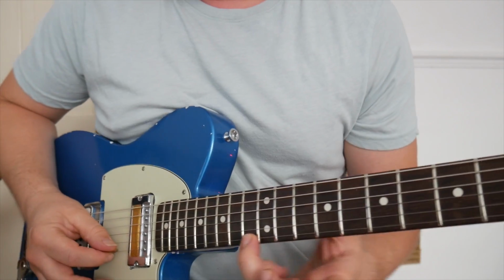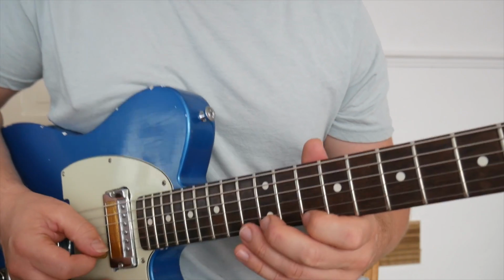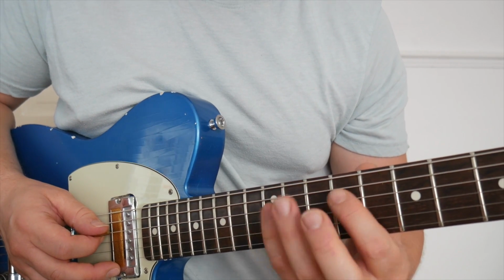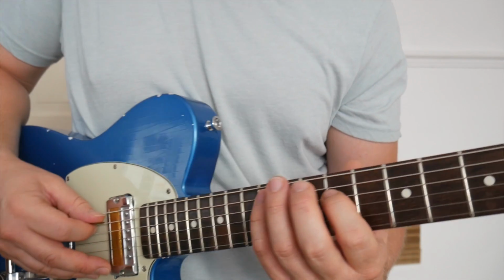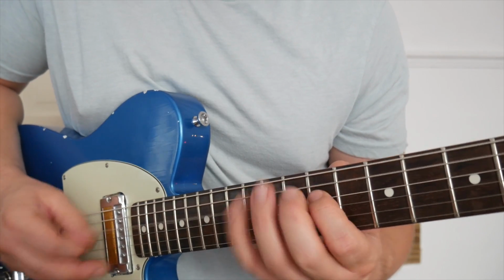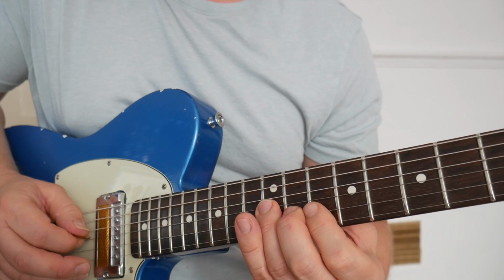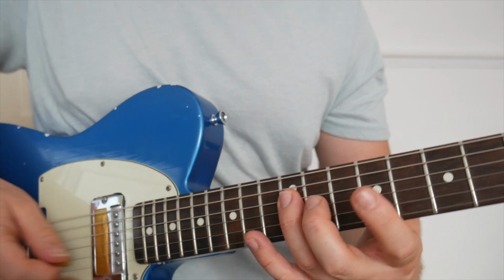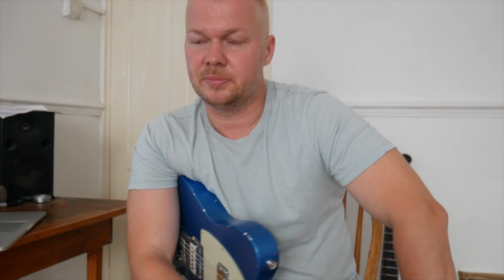Lonnie Johnson Lesson - Blues Legend #4 - Handful Of Riff (Eddie Lang)